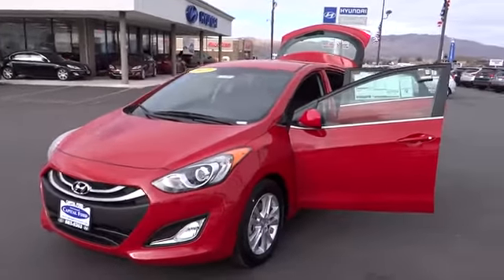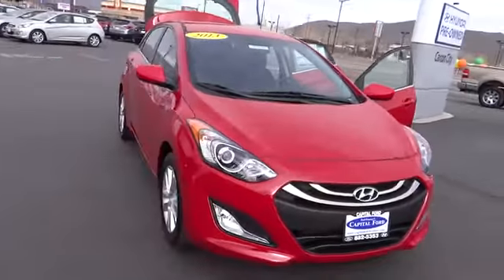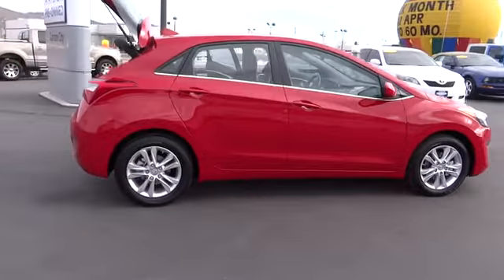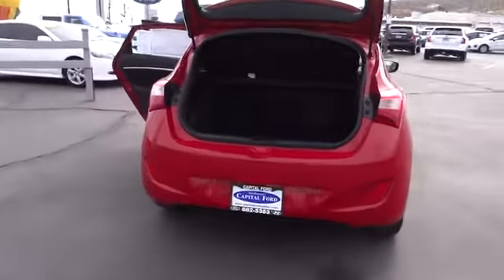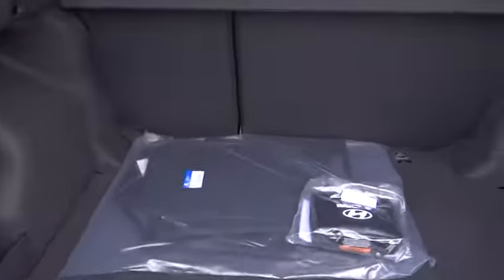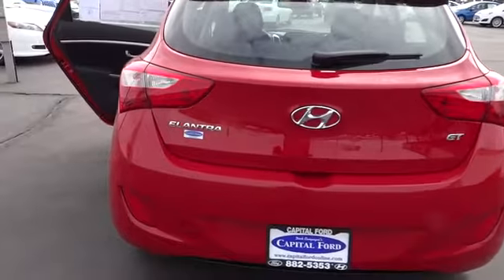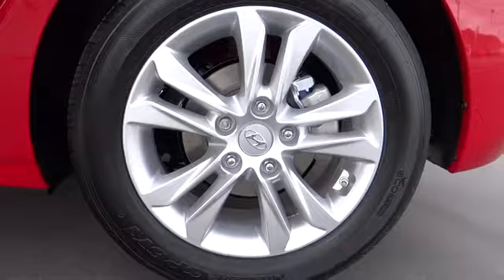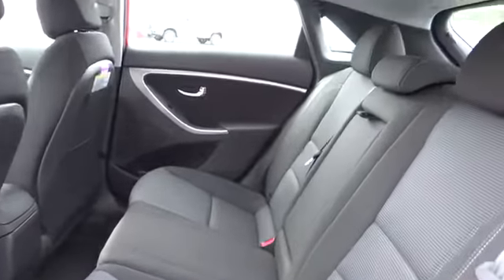2013 HYUNDAI Elantra GT - sedan Reno Sparks Susanville Lake Tahoe Carson City NV H24095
2013 HYUNDAI Elantra GT  - Stock#: H24095 - VIN#: KMHD35LE7DU079223